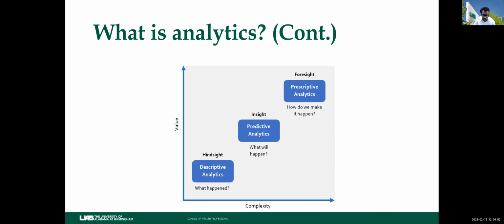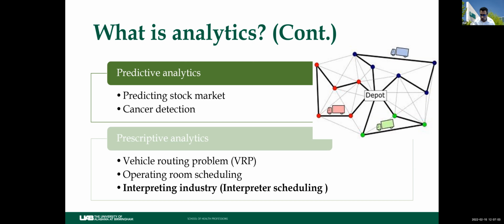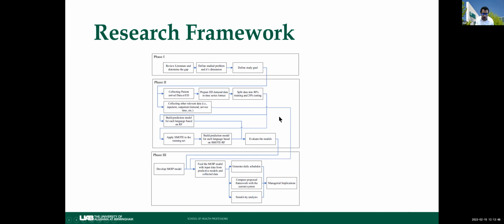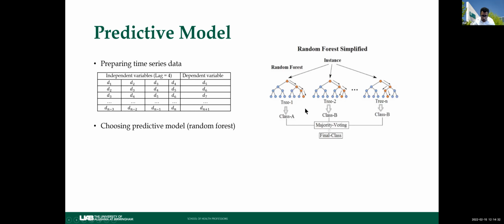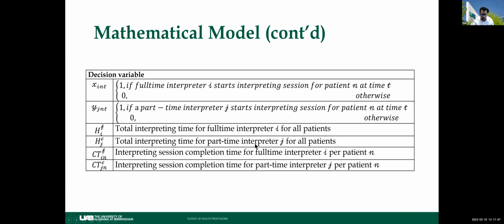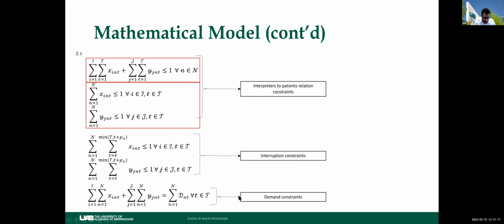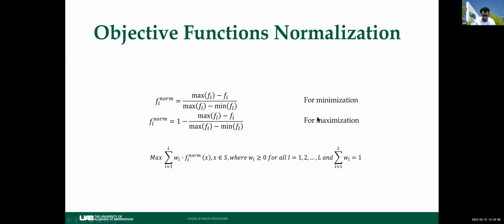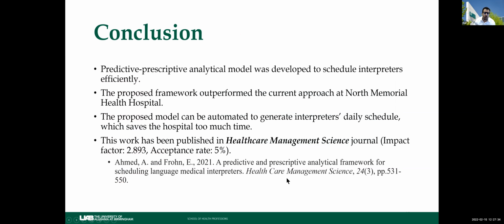COERE WIP Abdulaziz Ahmed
COERE Works in Progress
Applications of predictive and prescriptive analytics in interpreting industry
Presented by Abdulaziz Ahmed, PhD